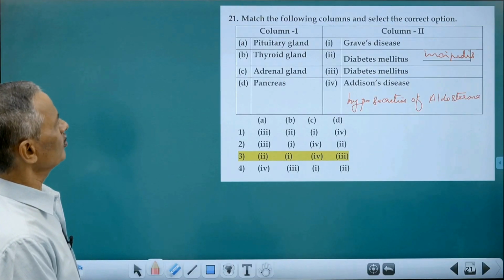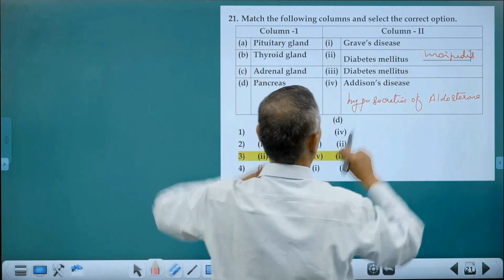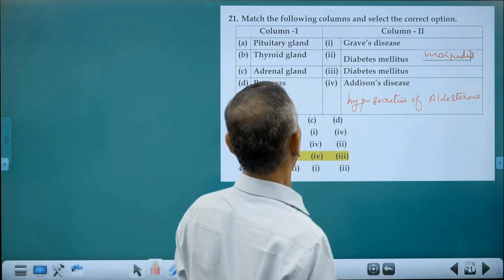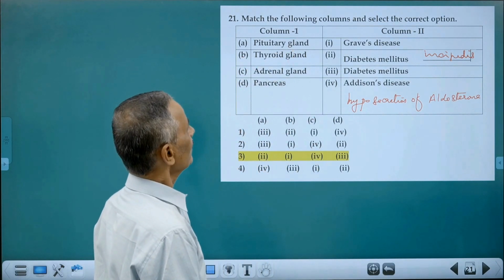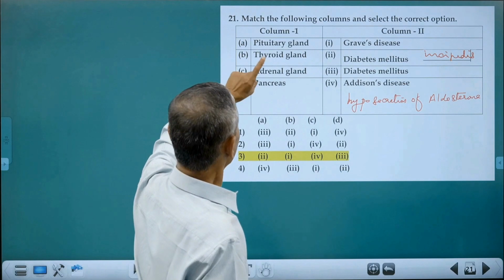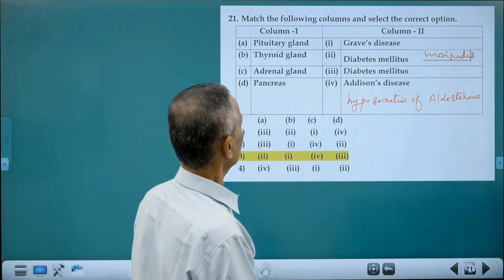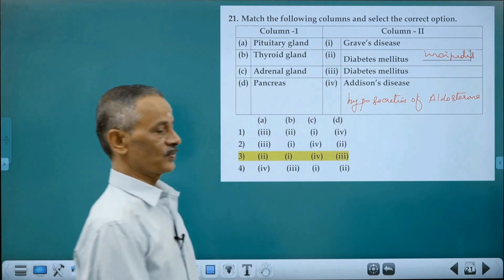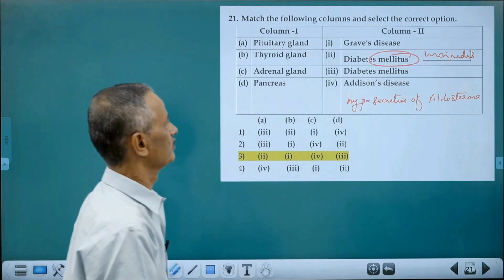CHEMICAL COORDINATION AND INTEGRATION | Prof. P.C Thomas Chaithanya Classes